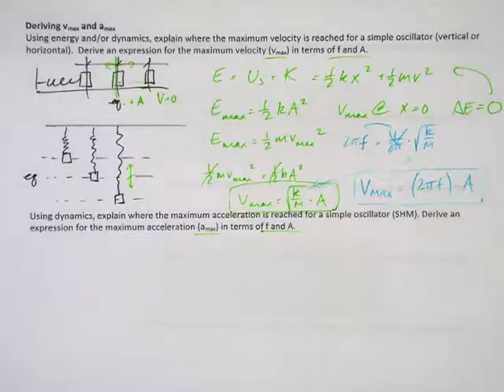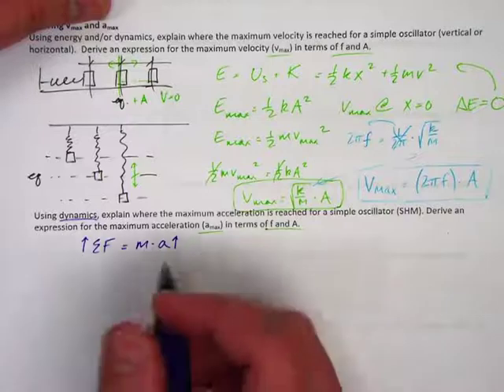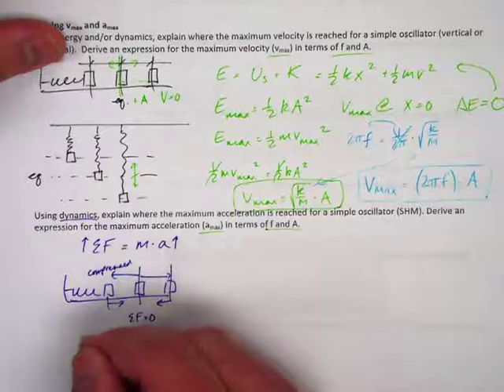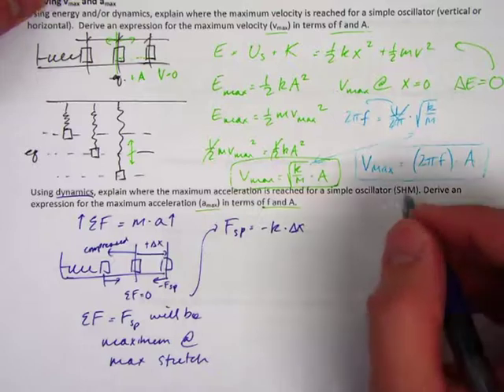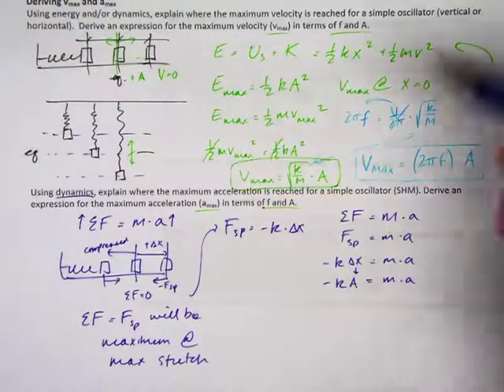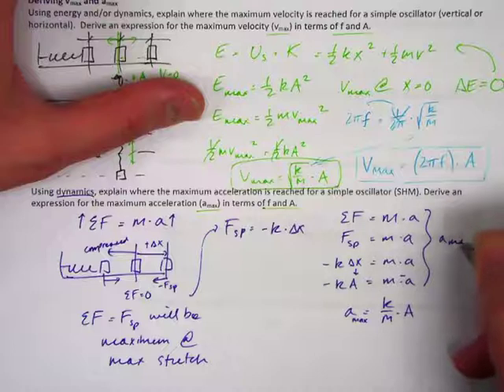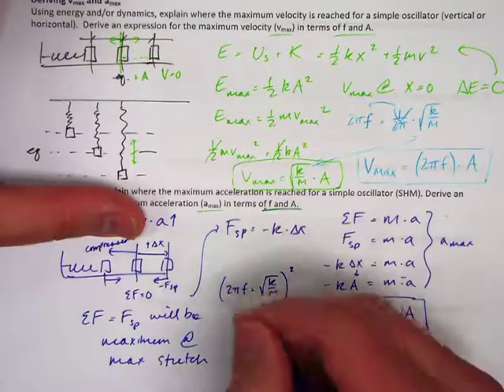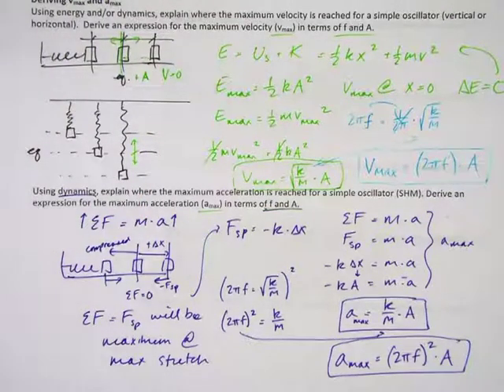9 13 A Max for Mass Spring Oscillator